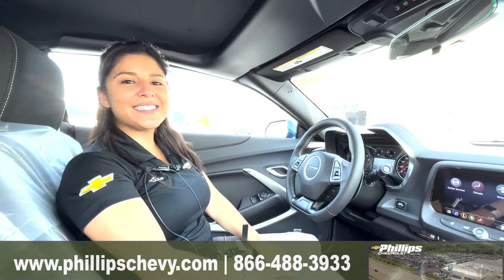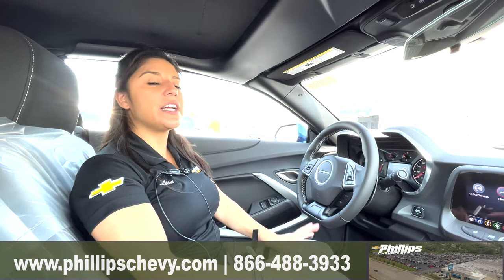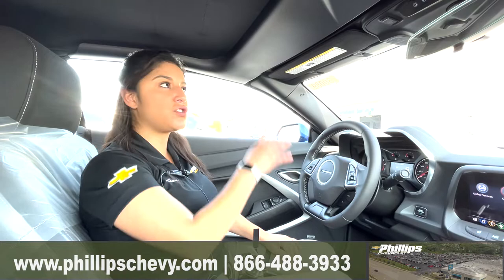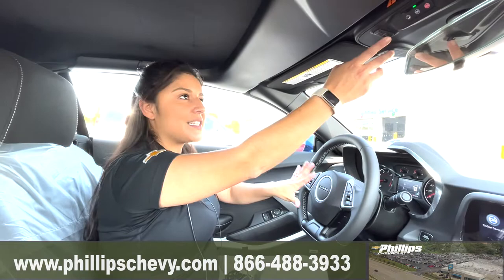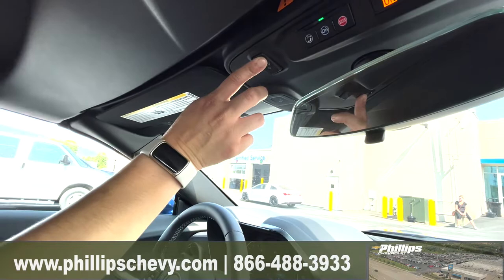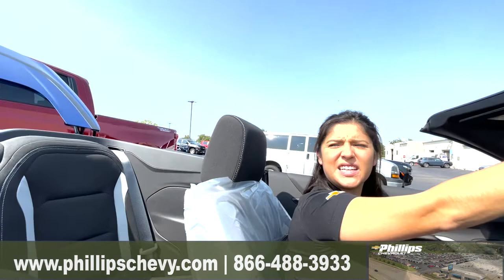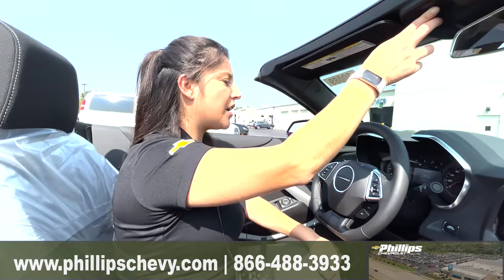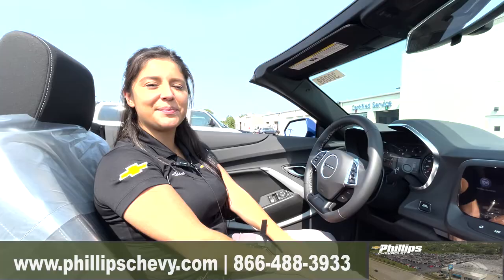How to Use the Convertible Function on a 2023 Chevrolet Camaro 1LT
Sales Specialist, Lisa Phillips, shows us how to drop the top on the brand new 2023 Chevrolet Camaro 1LT. Come try it for yourself at Phillips Chverolte in Frankfort! Check out this great new video from Phillips Chevrolet in Frankfort, Illinois! Like what you see?